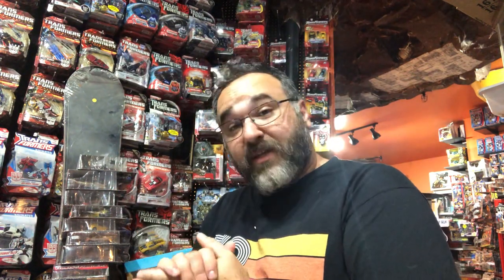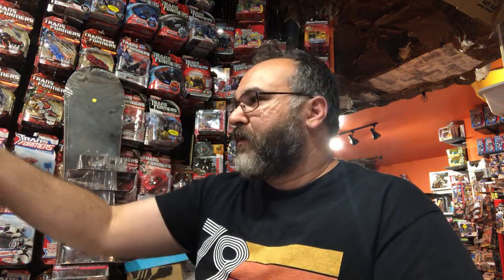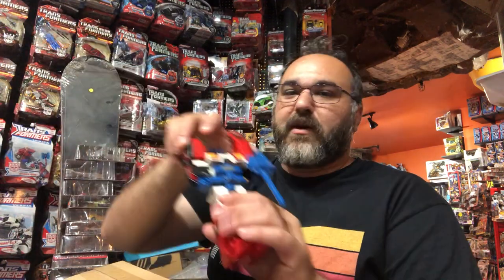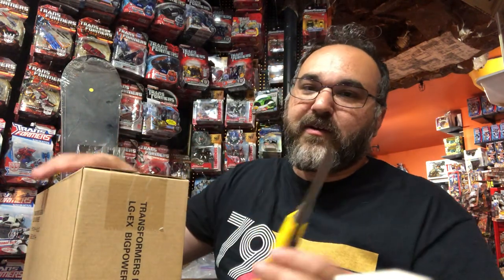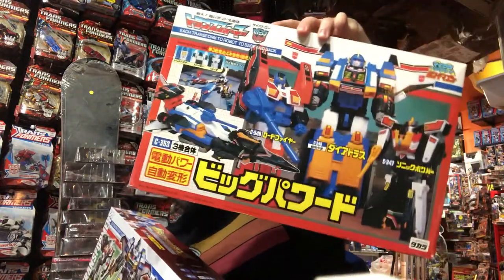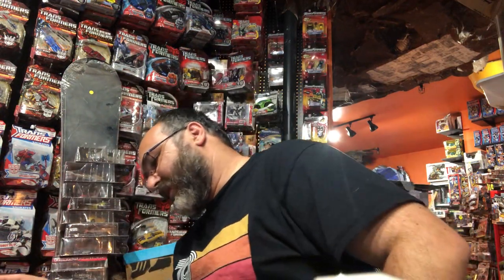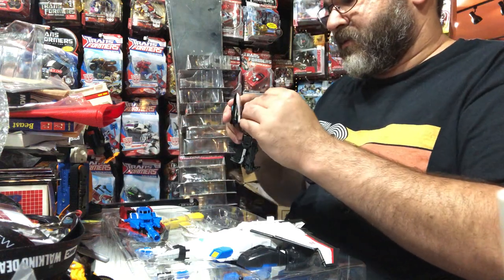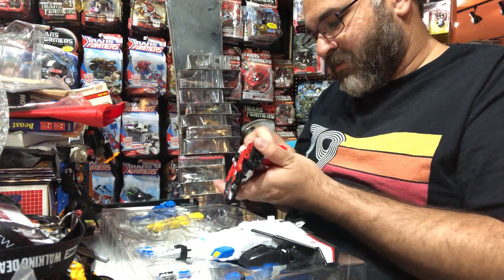Transformers Legends LG-EX Big Powered - Cut The Tape Returns!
Join Rik as he cuts the tape on his stockpile of toys! Today he’s looking at the Legends Big Powered release!